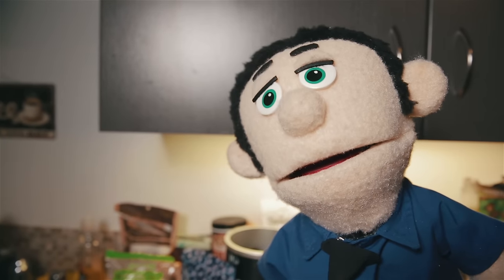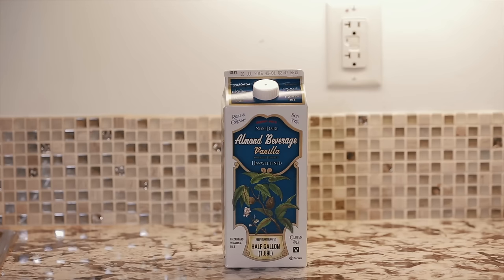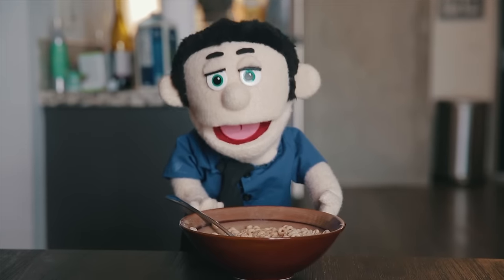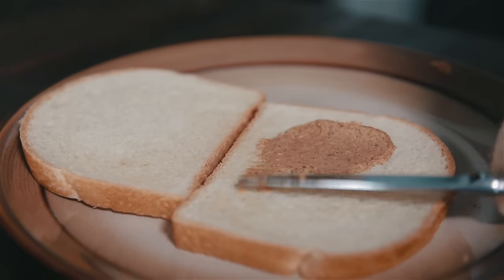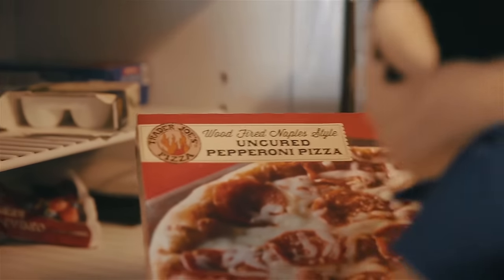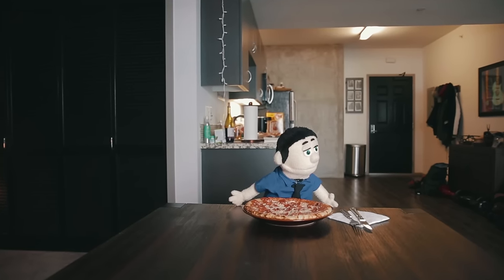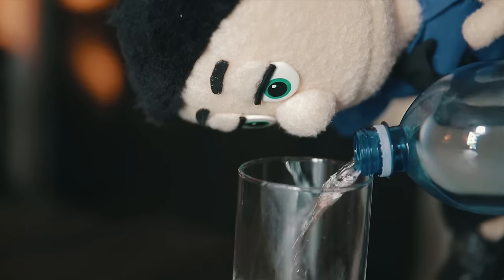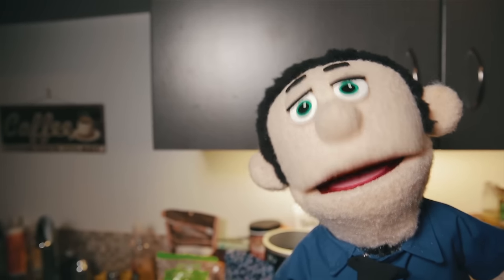Cooking with White People | Awkward Puppets